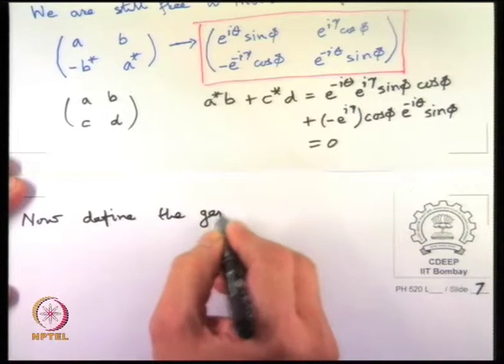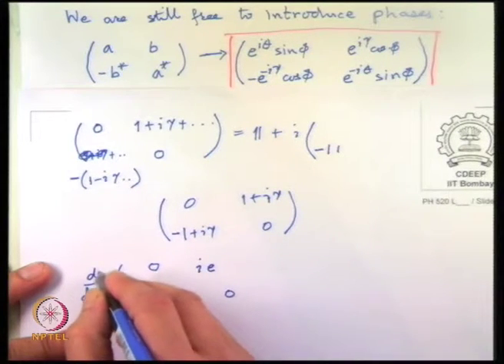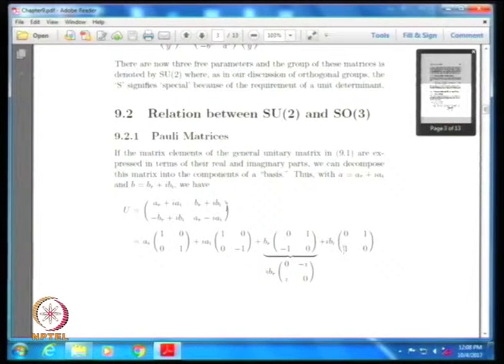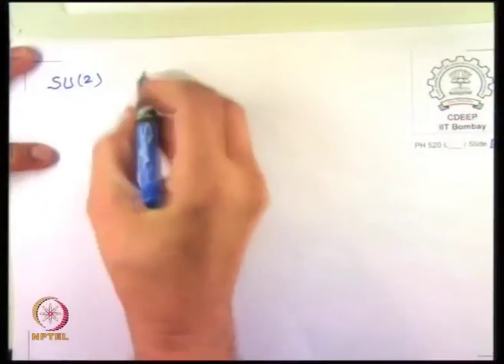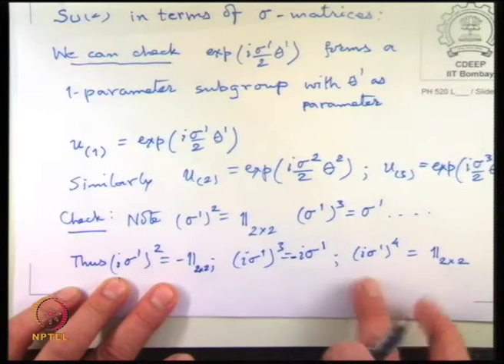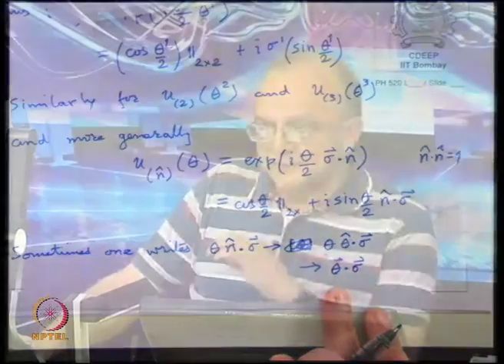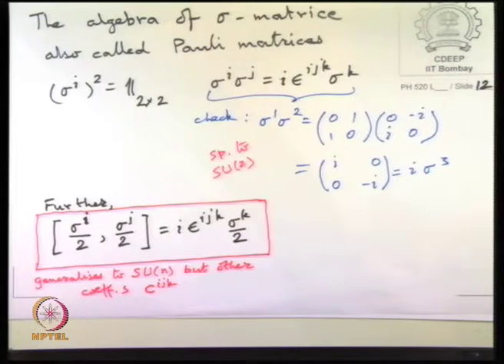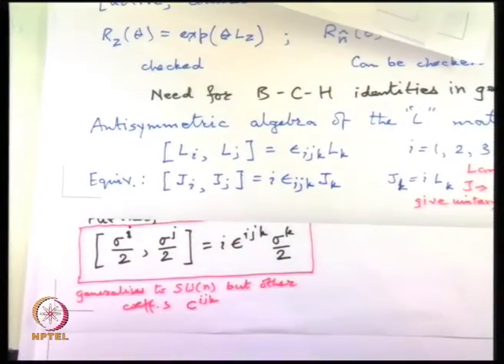Generators, Discussion of Lie's Theorems - II